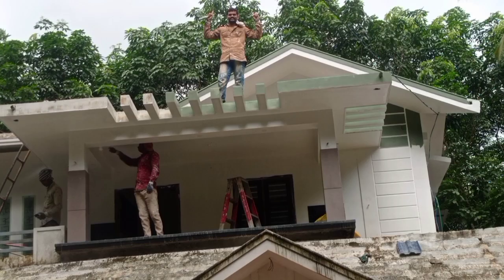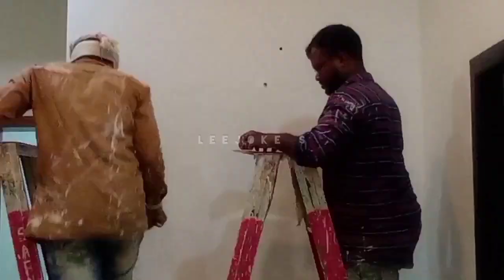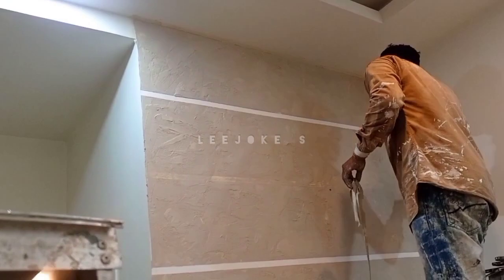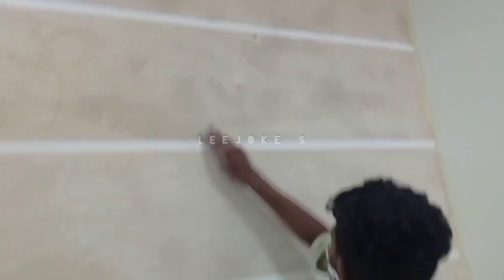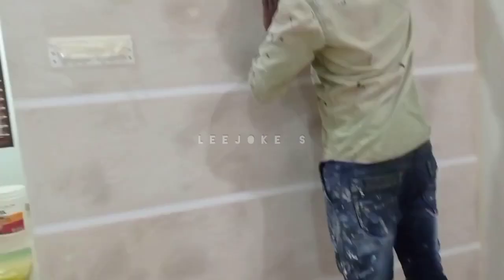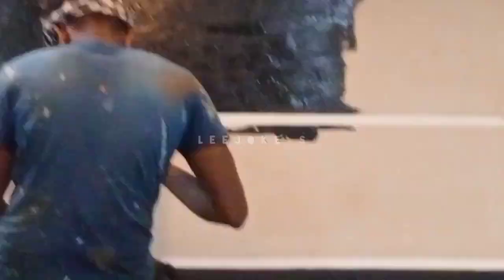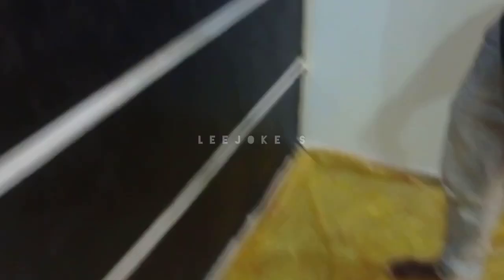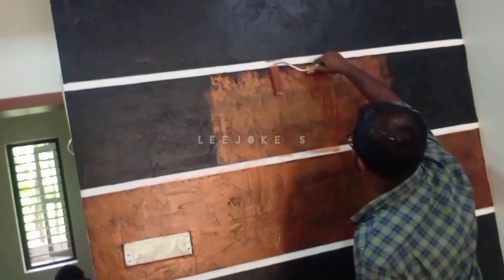എങ്ങനെ texture putty design ചെയ്യാം new model textureputty design applying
എല്ലാവിധ പൈൻ്റിങ് art work polish work എടുത്ത് കൊടുകും
സ്ഥലം കൊണ്ടോട്ടി neerad   name  shabeer mb 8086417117

വിട്  നിർമിക്കാൻ എൻജിനീയർ എല്ലാ മോഡൽ ഉള്ള വിടും  interior എല്ലാ work എടുത്ത് കൊടുക്കും എൻജിനീയർ  കൊണ്ടൊട്ടി  my home builders neerad navas  mb 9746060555

texturemodles textureputtydesign texturenew modlepainting#howtotextureapplying